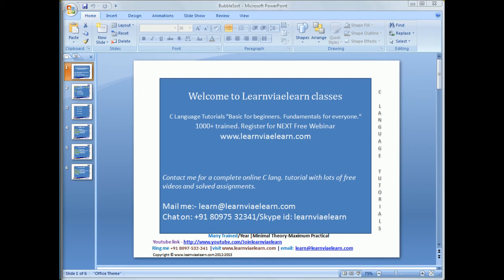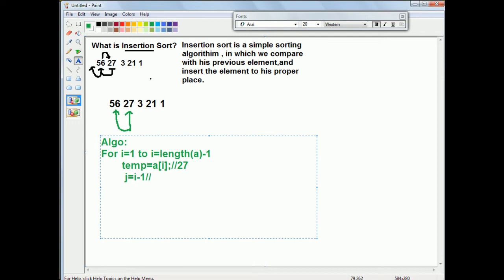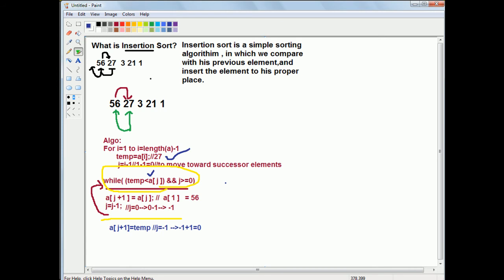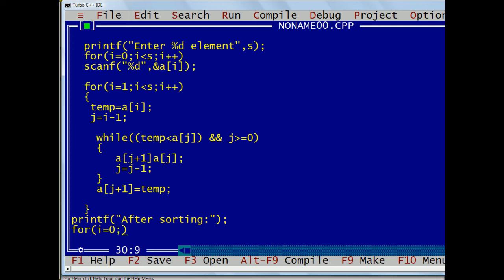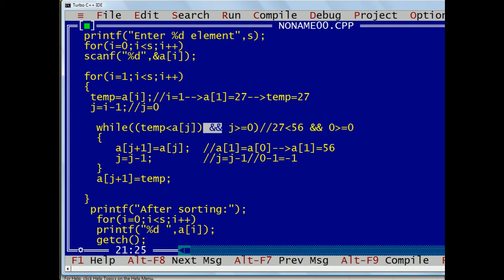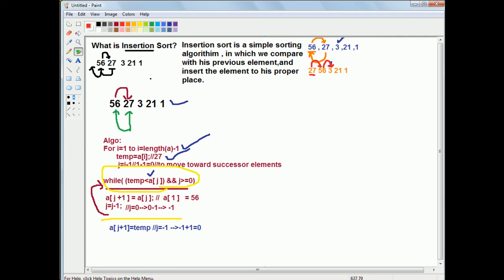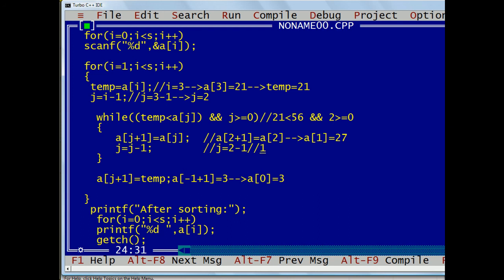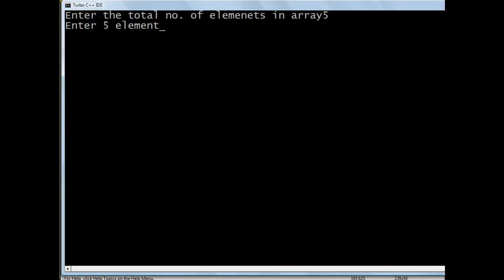Insertion Sort | Sorting Algorithm | C Language Programming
Branch:-SECTOR 54,GURGAON.

Insertion sort is a simple sorting algorithm that builds the final sorted array (or list) one item at a time. It is much less efficient on large lists than more advanced algorithms such as quick sort, heap sort, or merge sort. However, insertion sort provides several advantages:

Algorithm for insertion sort

A graphical example of insertion sort. The partial sorted list (black) initially contains only the first element in the list. With each iteration one element (red) is removed from the input data and inserted in-place into the sorted list.
Insertion sort iterates, consuming one input element each repetition, and growing a sorted output list. At each iteration, insertion sort removes one element from the input data, finds the location it belongs within the sorted list, and inserts it there. It repeats until no input elements remain.

Sorting is typically done in-place, by iterating up the array, growing the sorted list behind it. At each array-position, it checks the value there against the largest value in the sorted list (which happens to be next to it, in the previous array-position checked). If larger, it leaves the element in place and moves to the next. If smaller, it finds the correct position within the sorted list, shifts all the larger values up to make a space, and inserts into that correct position.